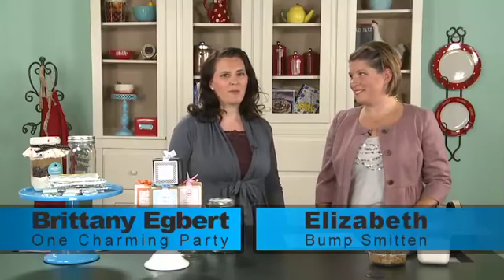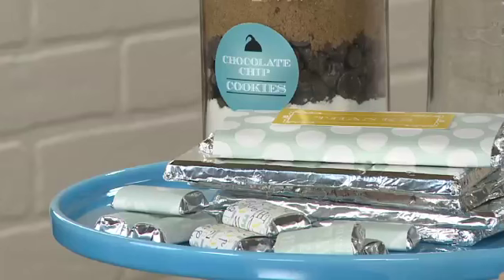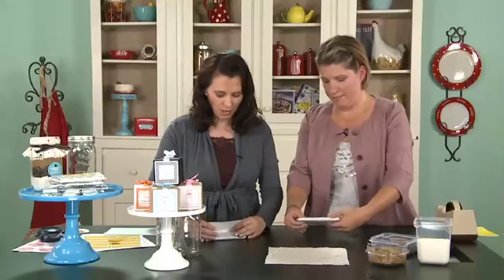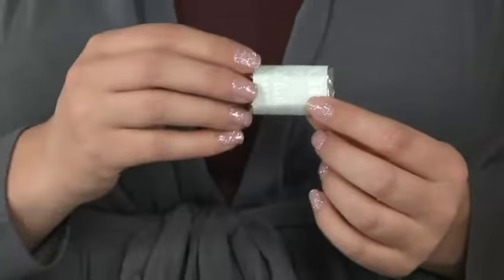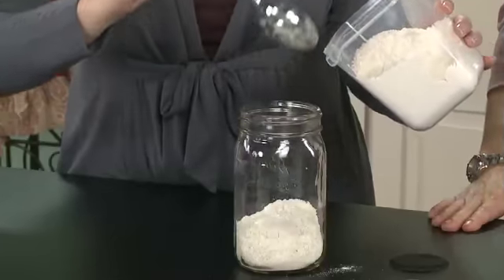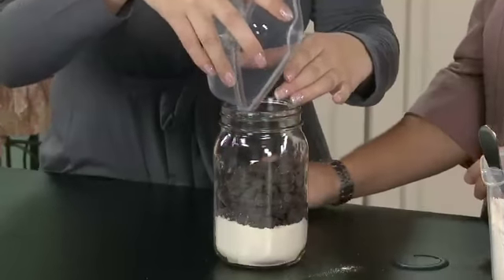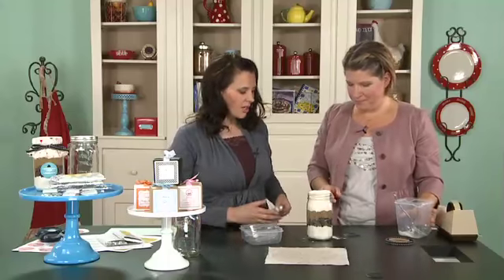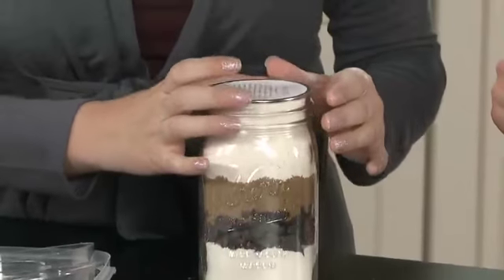My Craft Channel: One Charming Party - Party Favors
Elizabeth from Bump Smitten joins Brittany in today's episode as they share fun and simple party favor ideas for special events you might have coming up.